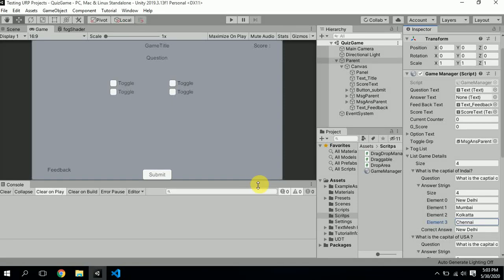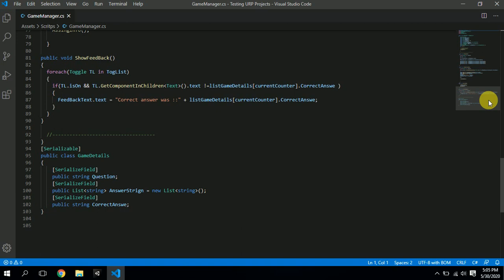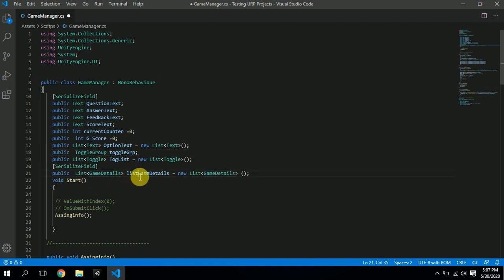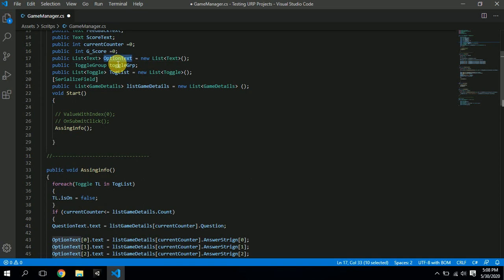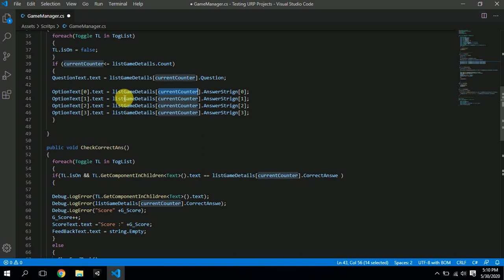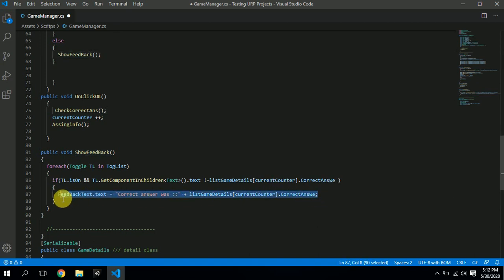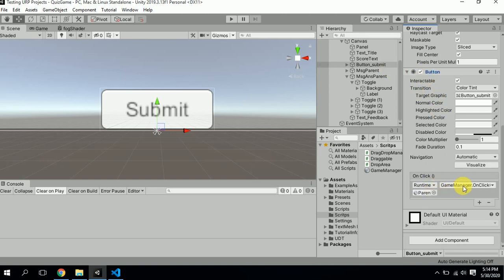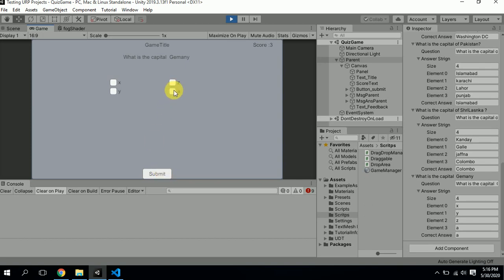Quiz Game(Unlimited Questions)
Working as an Unity 3D developer for more than 5+ years it wasn’t easy for me to understand all the basic concept of unity as there are multiple aspects of unity with need to addressed and covered, such as creating Augmented Reality(AR) , Virtual Reality(VR) and Games for multiple platforms such as Android, iOS, Blackberry, Xbox360 and many more. Though there was documentation provided by unity, still every developer, be it an iOS developer ,Android developer or hybrid developer like unity developer can’t deny that document walkthrough can only guide you to initial phase of the project but applying it on development phase is way more different then documentation. Why I am saying this?. Let’s consider that you are an Unity Developer or java developer or c# developer or C++ or swift Developer no matter what is your primary skill is we all have face error while developing app or game let it be  AR or VR. I know in today’s world YouTube provides lot’s of tutorial video through which once can learn and programming language but, getting exactly what you are looking for is still a challenge, finding a needle in a haystack and that’s why I have stated “unity dev tutorial”.
In unity dev tutorial I have created videos which I felt that it would have been helpful for me if I would have known these topics earlier. Here would like to tell name of certain topics which literally made me cry and those topics are :  Unity and google forms, Camera pan, zoom , move, Character modelling in unity, Quiz game, shader graph glow effect ,Shooting Tutorial, Real Time Reflection. hence, I thought to start my YouTube carrier by making videos on these topics.
So, if you are a Unity developer and wan’t to start your carrier in developing games or AR/VR then you have come to right place. Unity dev tutorial will give you all short of knowledge which is require to start your carrier as unity developer by clearing all doubts and basics.

You can go through my videos on the following topics:
Keep Coding !!